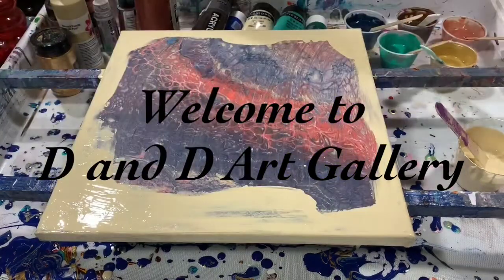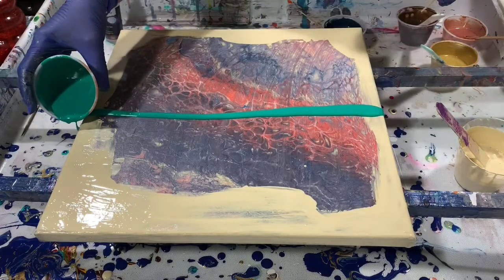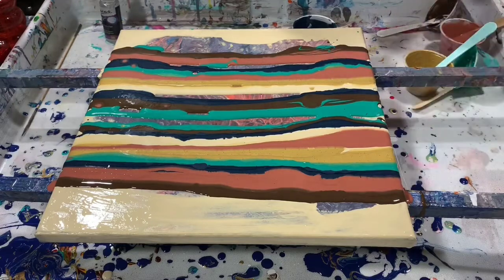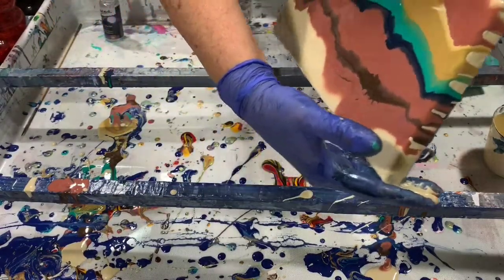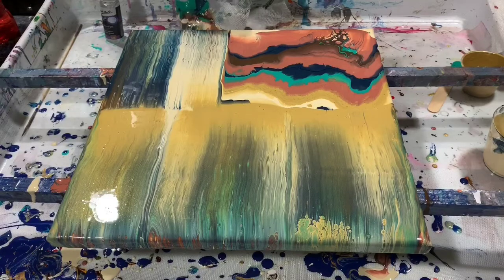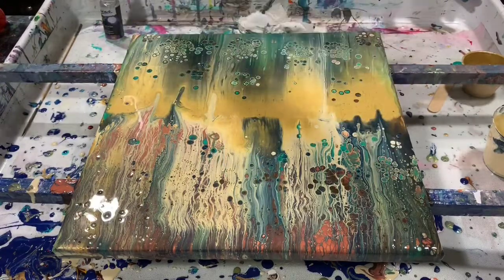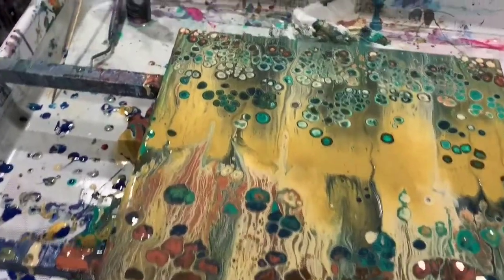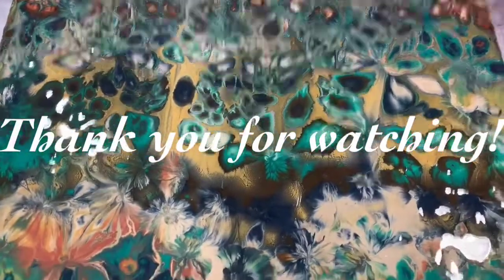(145) Acrylic swipe with added balloon kisses. Inspired by Gilly Kube!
I did an acrylic swipe and added balloon kisses at the end on this 14 x 14" canvas with beautiful results! Thanks to Gilly Kube for giving me the knowledge and inspiration for this painting.

Materials used:  Liquitex Basics unbleached titanium, Liquitex Basics bright aqua green and Arist's Loft metallic leaf green, Amsterdam VanDyke brown, Artist's Loft metallic blue and metallic black, Blickrylic copper/ FolkArt copper, Ceramcoat 14k gold. Jewelescent mica powders were also added (copper penny, coffee brown and Vegas gold).

Pouring medium: 70% Elmer's Glue-All/30% water. Mont Marte silicone (1 drop) was added to the blue, green and brown. The paints were then thinned slightly with more water.